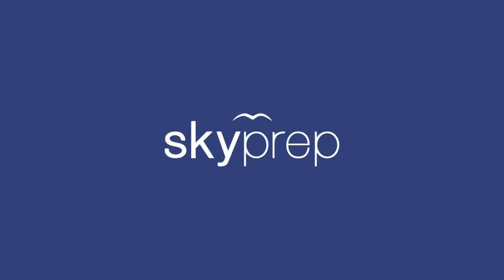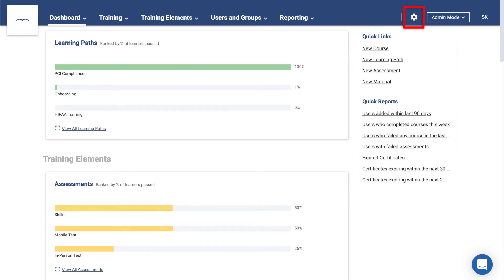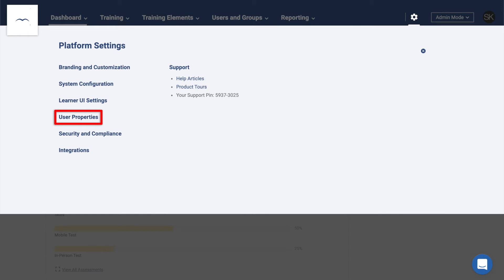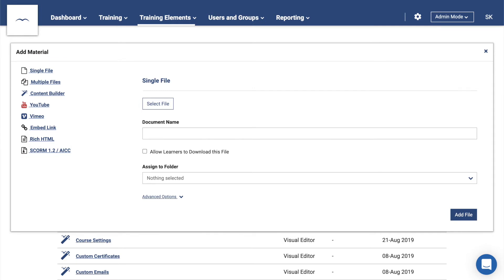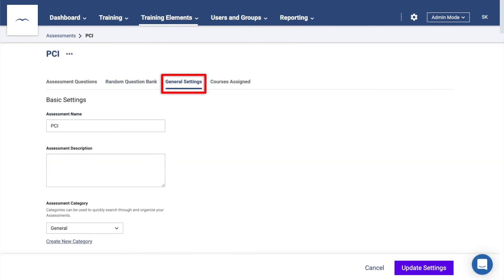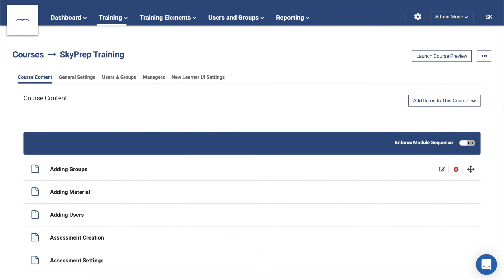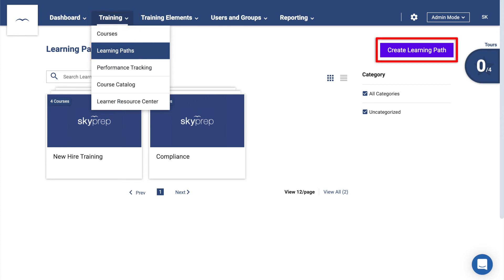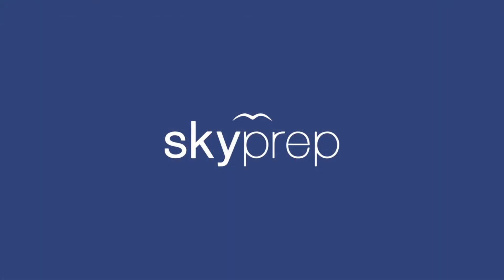SkyPrep: An Introduction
SkyPrep - The LMS Without the Mess

A walkthrough of the SkyPrep admin interface.